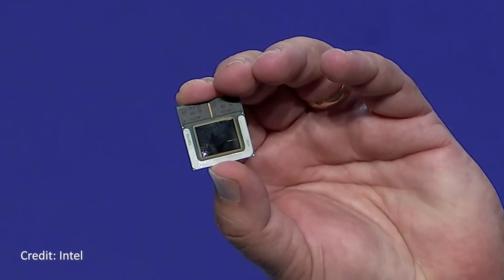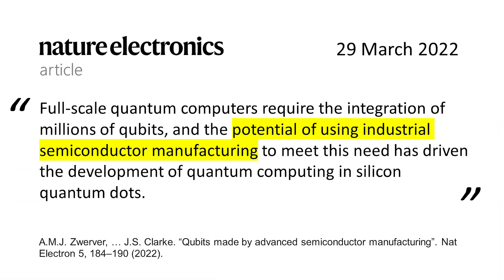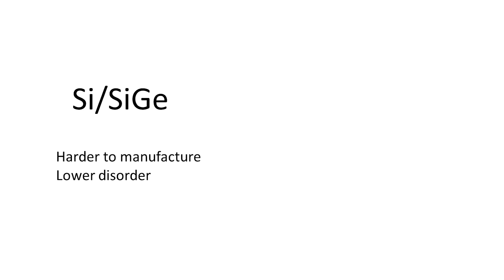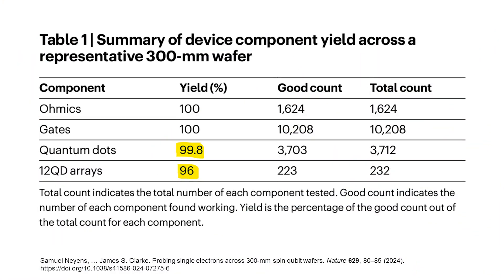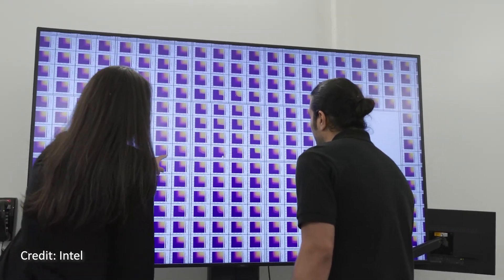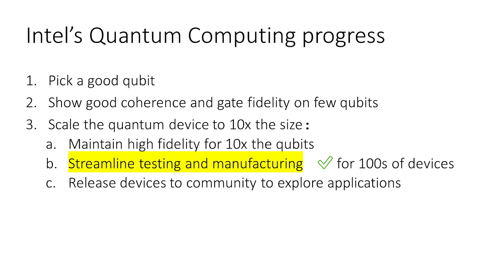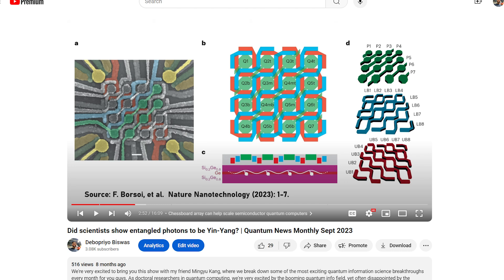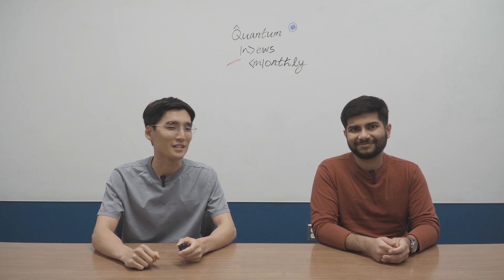Can Intel Finally Get Ahead In The Quantum Race? | Quantum News Monthly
Intel's Quantum Chips have been prophesied to realize Fault-Tolerant Quantum Computers, so we decided to investigate the scientific paper behind the recent news. Mingyu and I will explain where Intel has made significant progress with their silicon quantum dot technology, and where we still need to see more improvement to catch up in the quantum race.

Video Editing: @GabrielCarusetta
Thumbnail: Sayantani Kayal

Timestamp:
00:00 - What's all the hype about
00:58 - What are silicon quantum dots
02:09 - Big Improvement 1
03:31 - Big Improvement 2
04:41 - Did Intel skip some steps?
07:33 - Don't Skip This!

Reference paper for this video:
1. Neyens, S., Zietz, O.K., Watson, T.F. et al. Probing single electrons across 300-mm spin qubit wafers. Nature 629, 80–85 (2024).